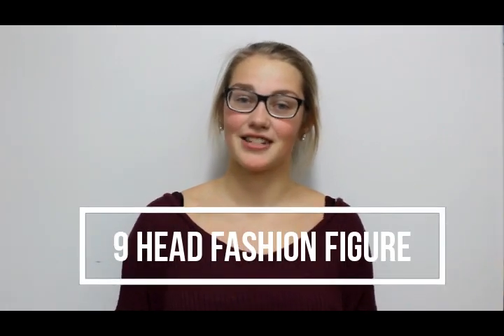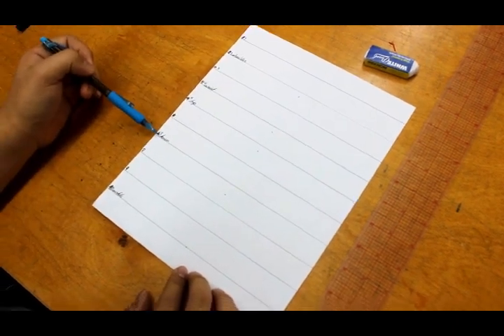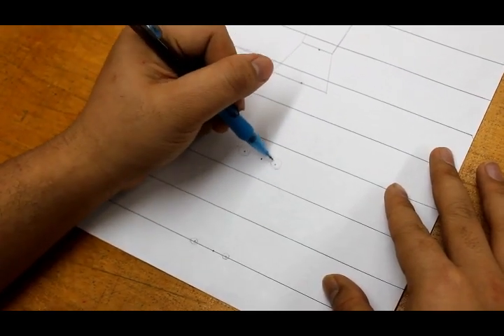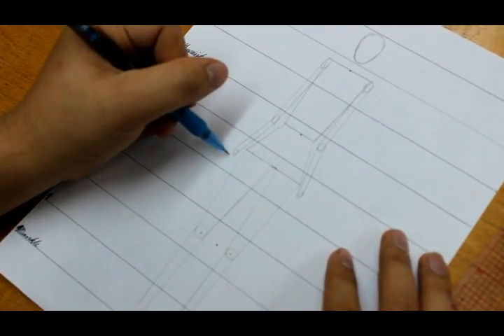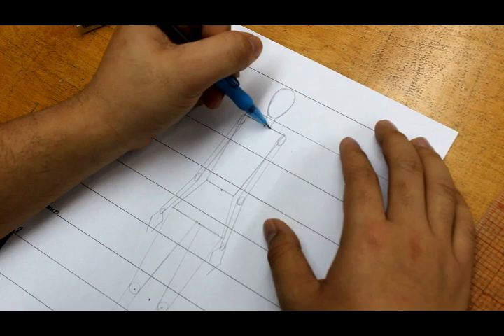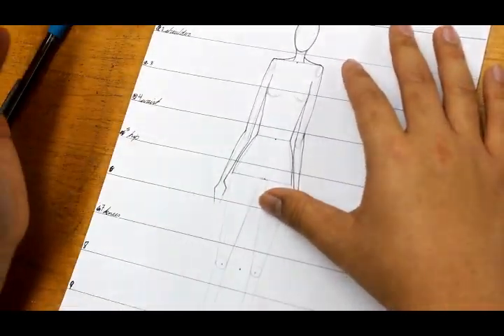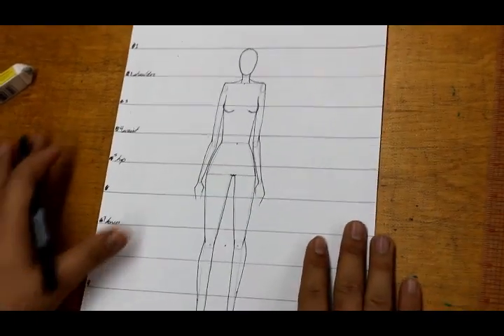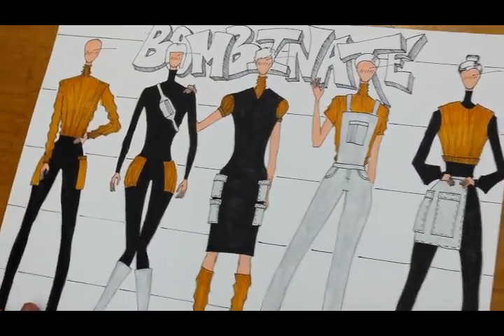TUTORIAL - The EASIEST way to draw a 9 head Fashion figure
Students of the Academy of fashion design will show you the easiest way to draw a fashion figure. We hope you found it useful!!